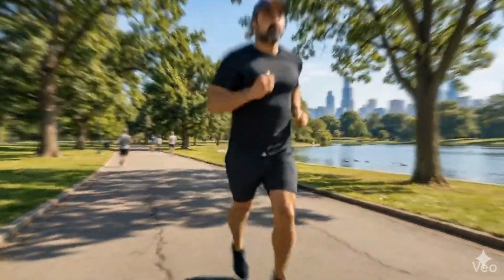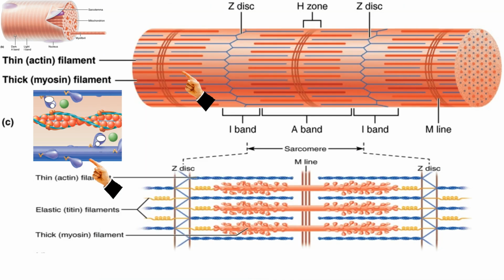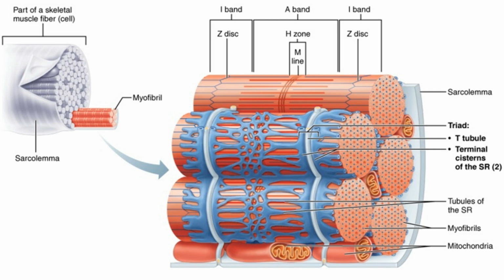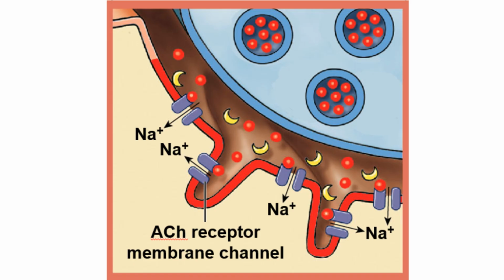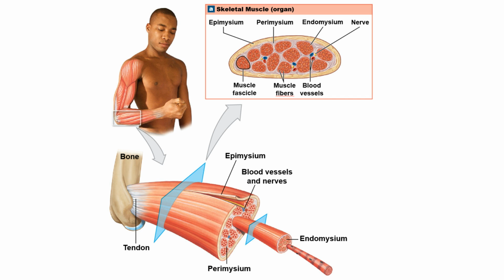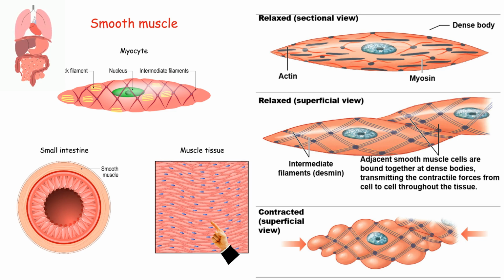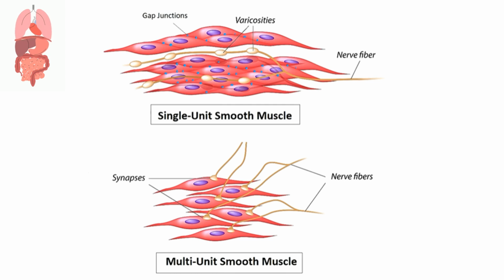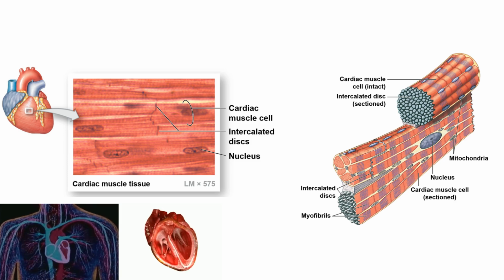Microscopic Anatomy and Organization of Skeletal Muscle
Microscopic Anatomy and Organization of Skeletal Muscle: Study Guide 🦴

In this lesson, we dive deep into the microscopic structure of muscle tissue. We cover the specific organization of skeletal muscle fibers, the mechanics of the sarcomere, and the key differences between skeletal, smooth, and cardiac muscle.

🎯 Learning Objectives

I. Skeletal Muscle Microanatomy
Master the identification and function of the muscle fiber and its organelles:

Sarcolemma & Nuclei: Understanding the multi-nucleated nature of muscle cells.

Myofibrils & Myofilaments: A breakdown of Actin (thin filaments) with Troponin/Tropomyosin and Myosin (thick filaments).

The Sarcomere: Identifying the Z-line, A-band (dark), and I-band (light).

The Triad: The relationship between T-tubules, the Sarcoplasmic Reticulum, and Terminal Cisternae in calcium storage.

II. The Neuromuscular Junction (NMJ)

Motor End Plate: Where the neuron meets the muscle fiber.

Motor Unit: How one motor neuron controls multiple fibers.

III. Connective Tissue Layers
Learn the "wrappers" of the muscle:

Epimysium: Surrounds the entire muscle.

Perimysium: Surrounds the fascicles (bundles).

Endomysium: Surrounds individual fibers.

IV. Smooth & Cardiac Muscle Comparison

Smooth Muscle: Single central nucleus and autonomic varicosities.

Cardiac Muscle: Intercalated discs (gap junctions) and autonomic innervation.